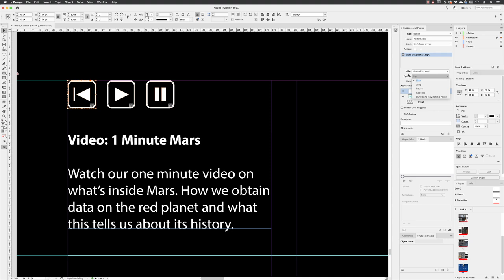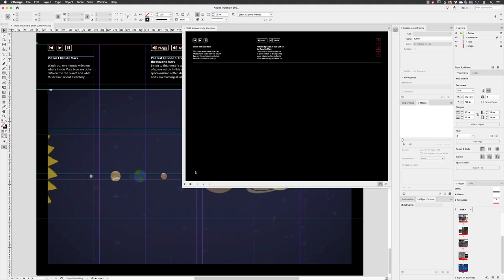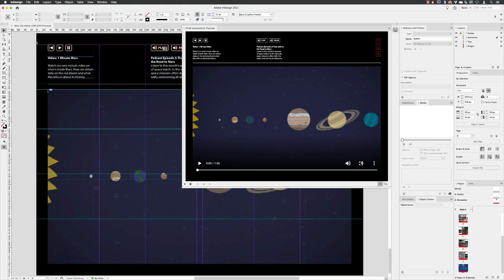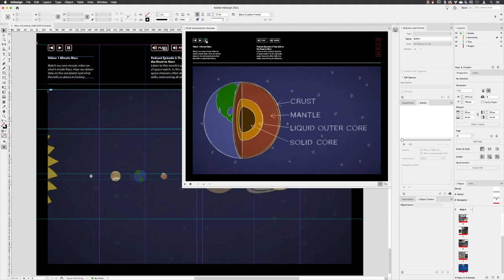Add Mpeg4 Video to InDesign